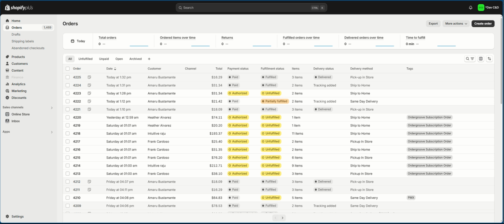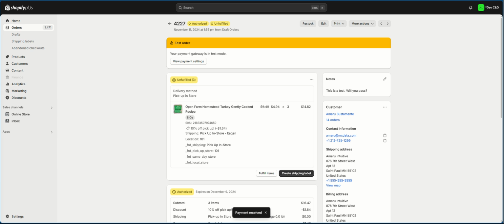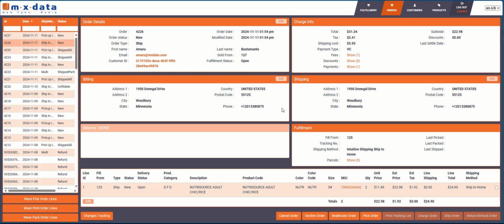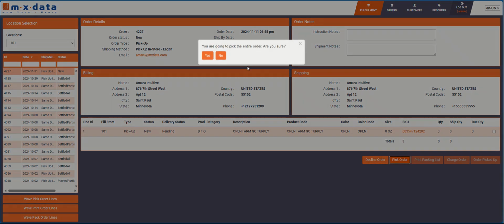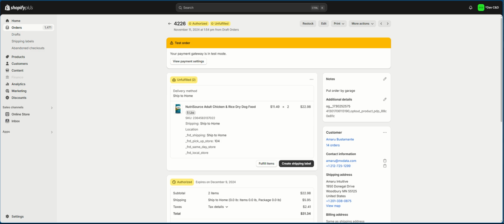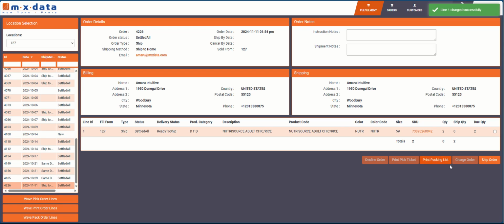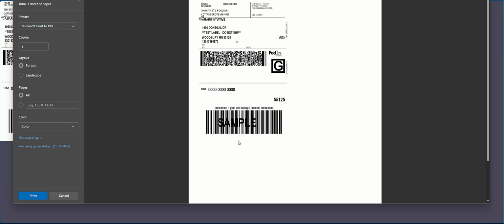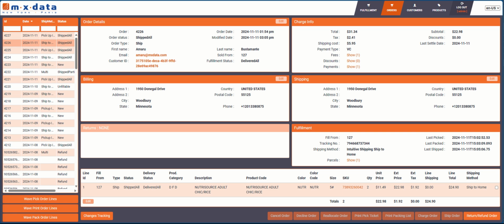Mastering Multi-Channel Fulfillment: Shopify x ShipMX Demo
Discover how ShipMX transforms retail store-based e-commerce order fulfillment! In this step-by-step demo, we dive into how ShipMX integrates seamlessly with Shopify and Retail Pro to streamline both shipping and in-store pickup workflows. See how you can fulfill orders faster, update payment statuses in real-time, and boost customer satisfaction effortlessly. From order creation to final delivery, watch as we cover everything you need to know to elevate your fulfillment game.

At MX Data, we specialize in delivering innovative retail integration and IT services that empower businesses to take full control of their operations. With over 30 years of experience, we’re dedicated to helping retailers connect disparate systems, optimize performance, and drive profitability.